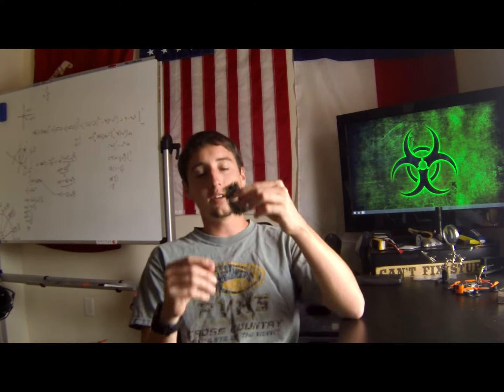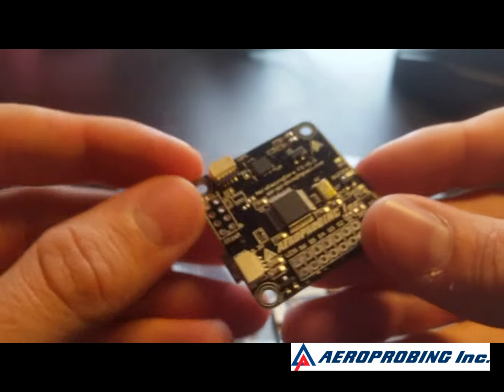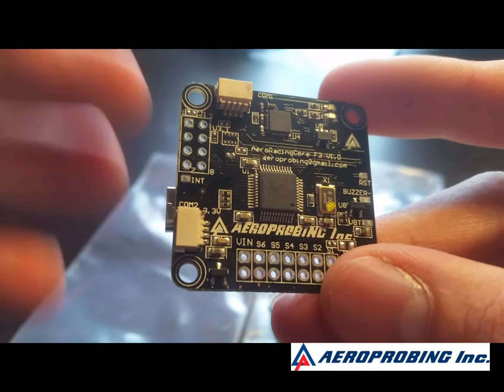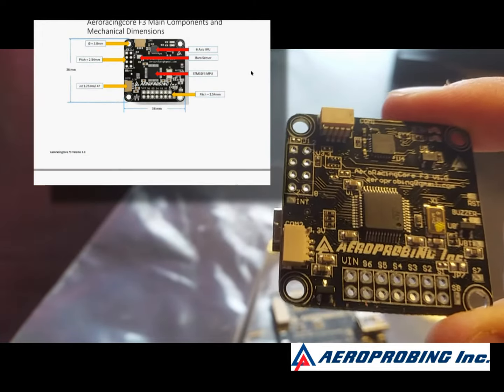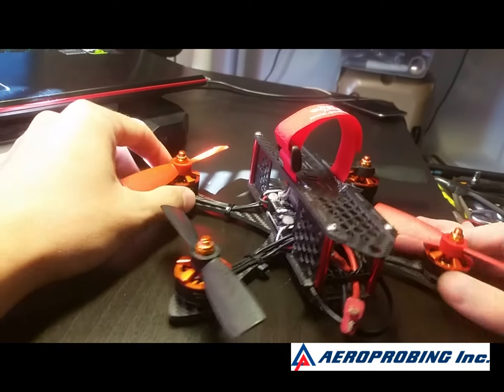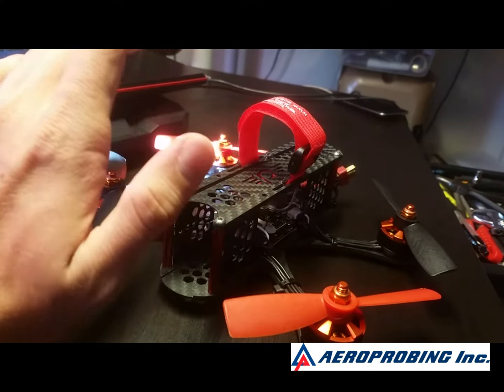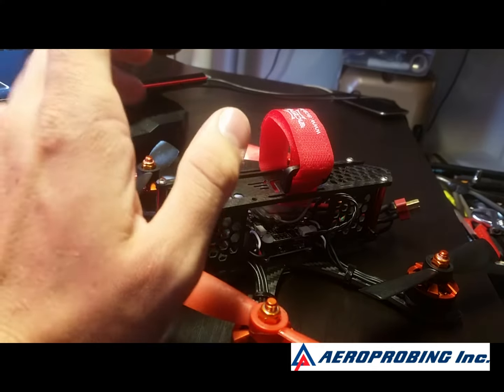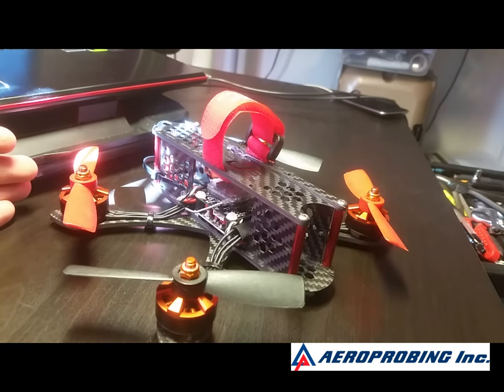AeroProbing F3 Review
Big thanks to AeroProbing for letting me test out their beta-F3 racing board.